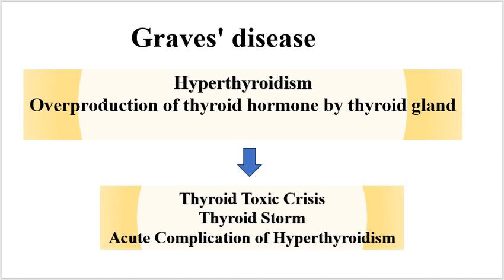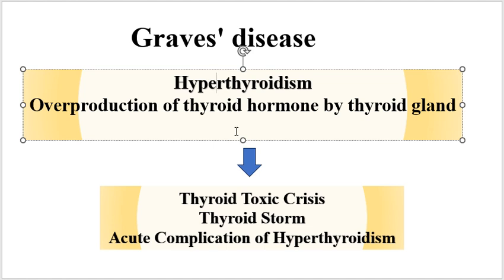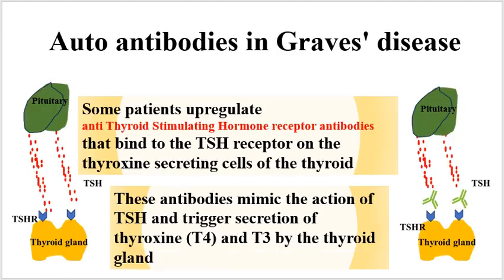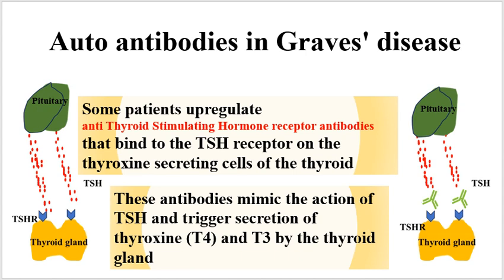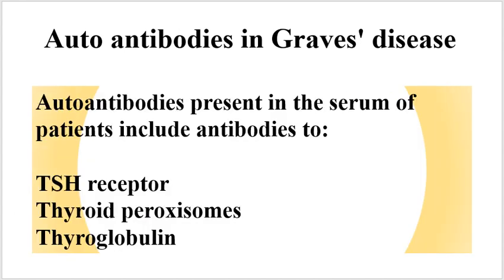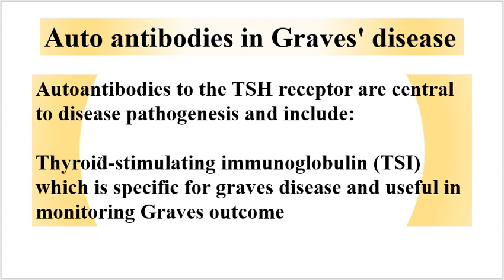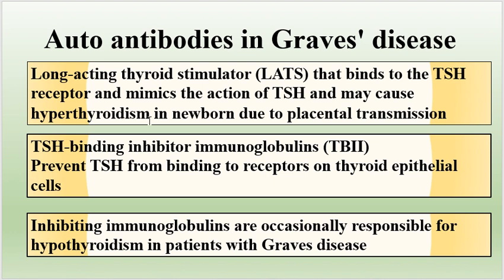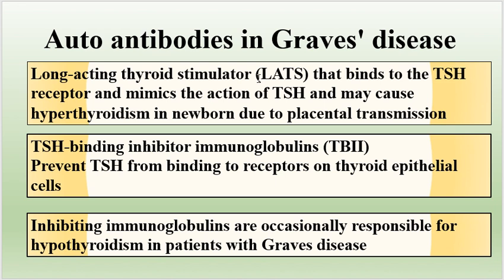Thyroid Autoantibodies in Graves disease , TSI , LATS , TSHBII